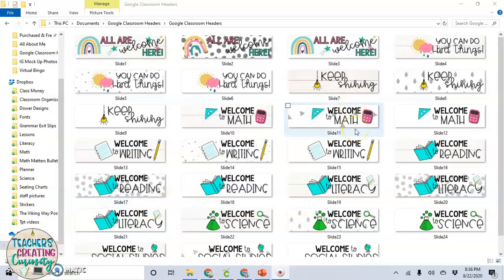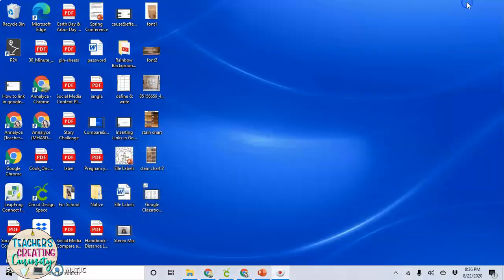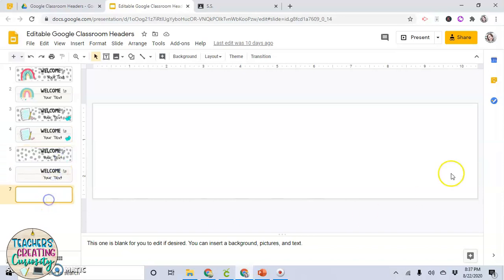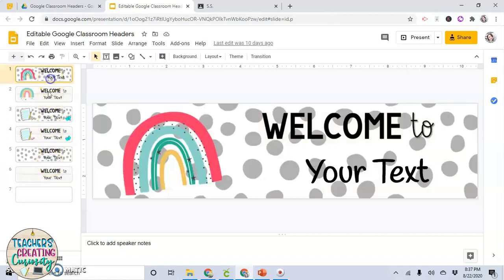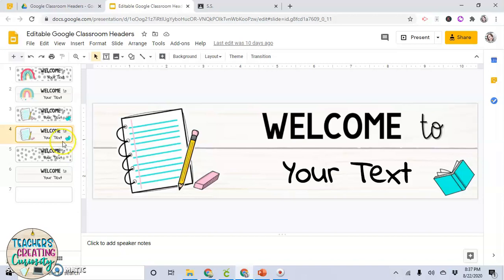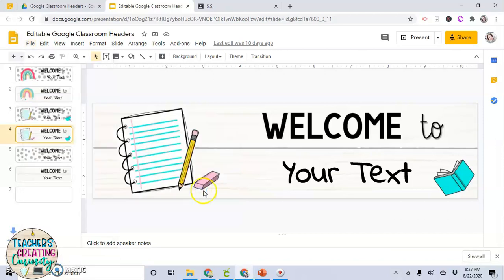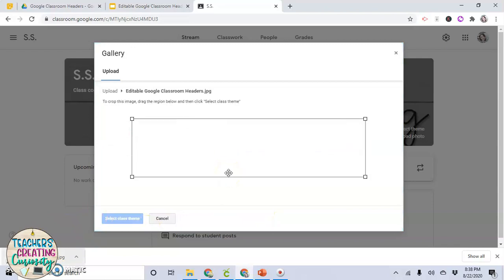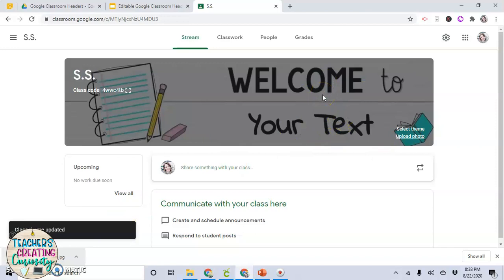Google Classroom Headers FREEBIE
Want some more great tips and resources!?!
Check out Teachers Creating Curiosity on Teachers Pay Teachers and Instagram!